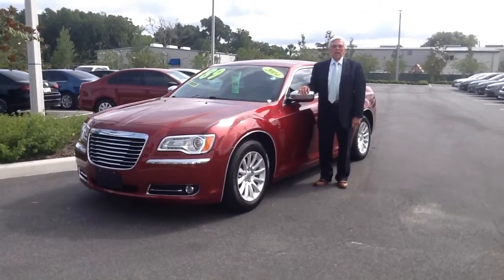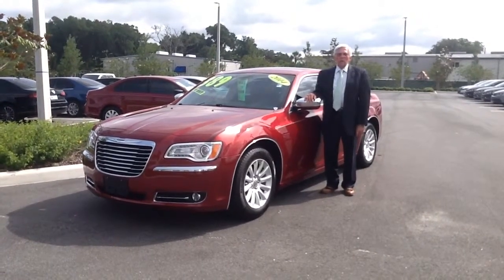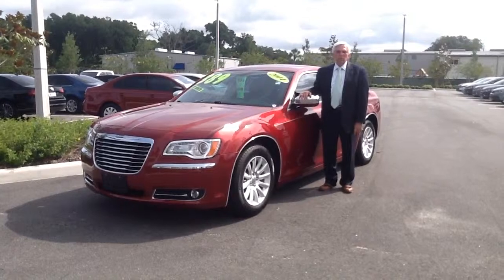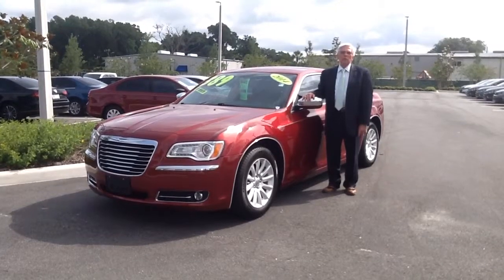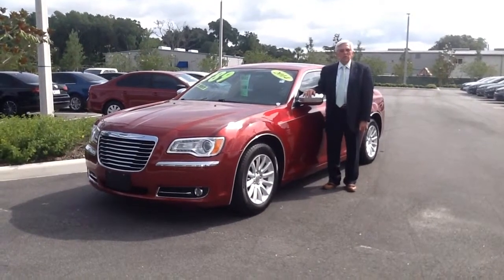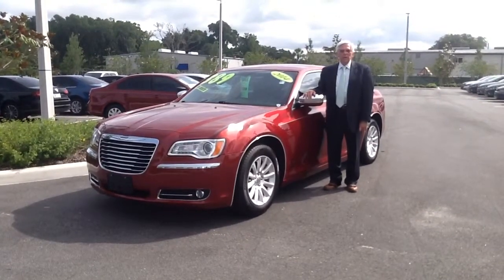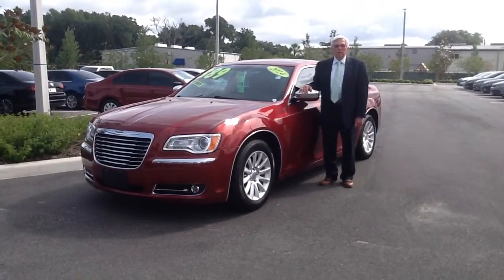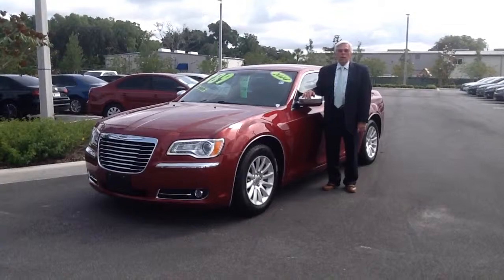Don 2014 Chrysler 300